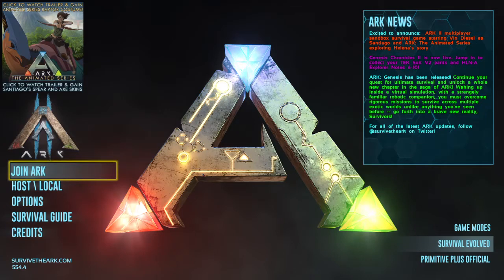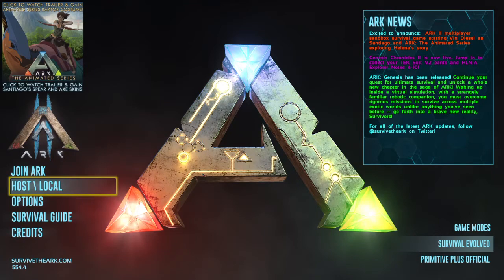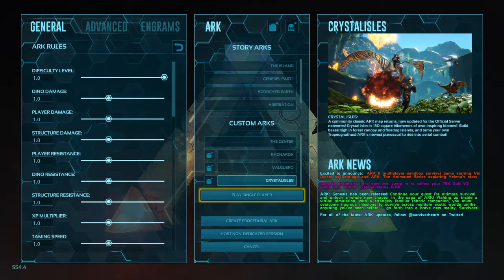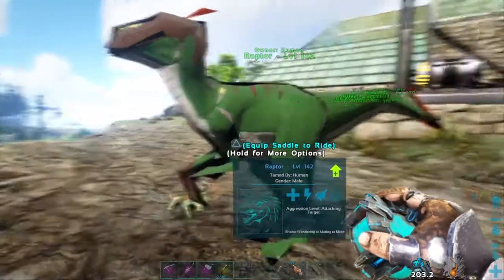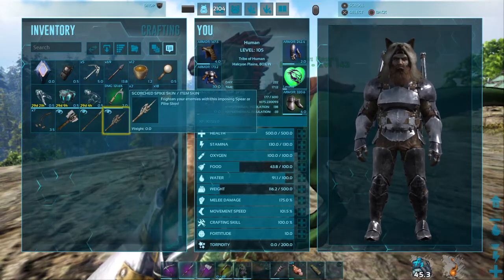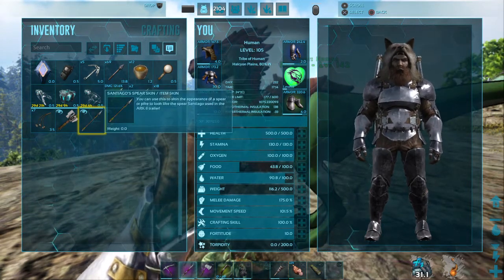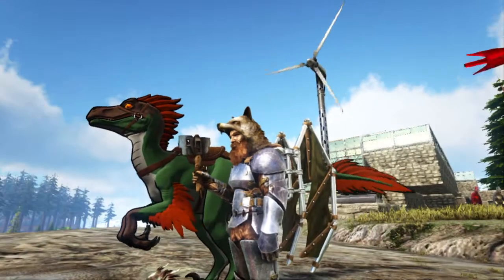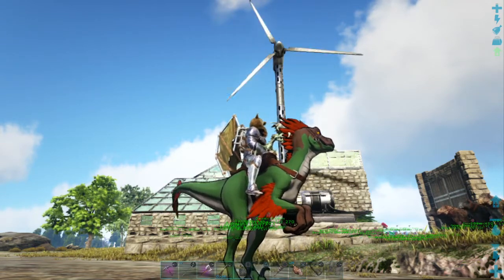ARK: Survival Evolved the Animated series update New Skins!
This is just an update video to show off the New Skins you get from the New Ark Animated Series that was just put out today, not sure what else might be in the update.